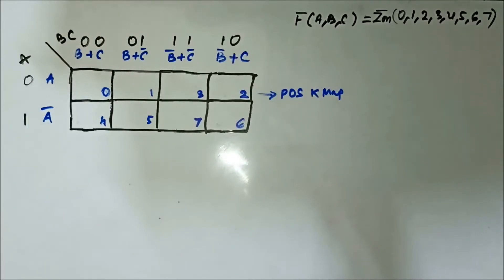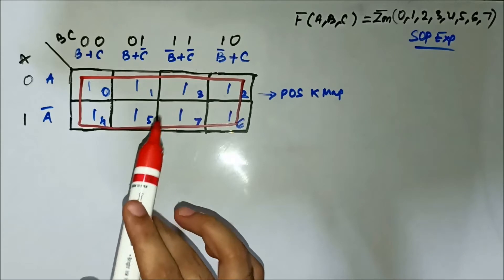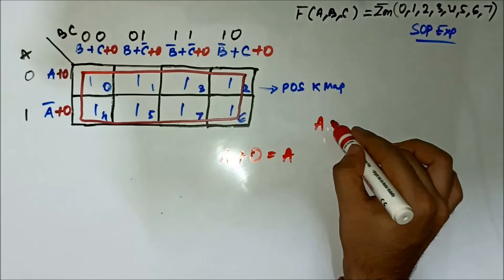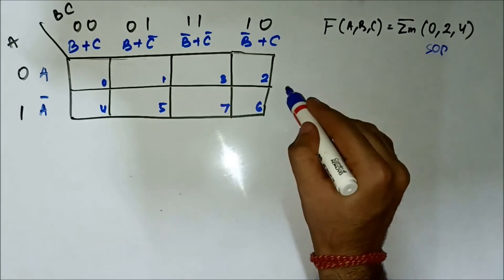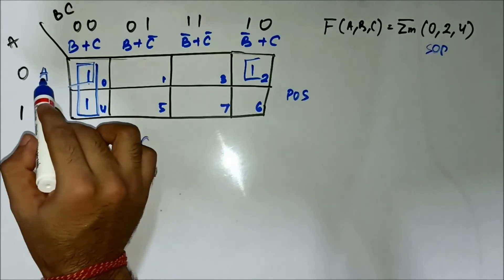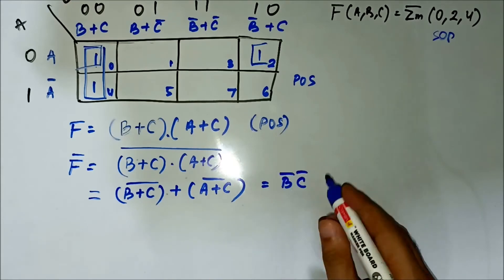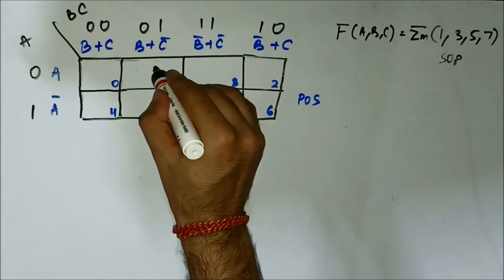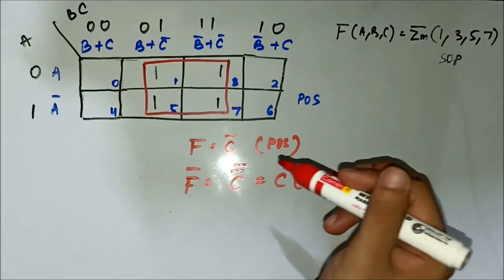Simplification Of SOP Expressions Using POS K Map | Questions 2 | Karnaugh Map | Digital Electronics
In this video, we are going to discuss some more questions on simplification of SOP expressions using POS K Map.